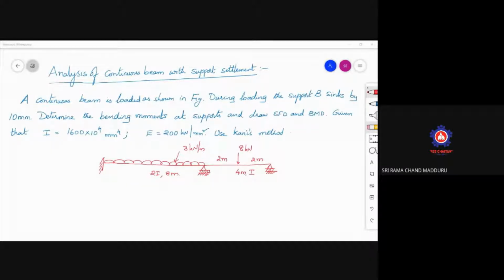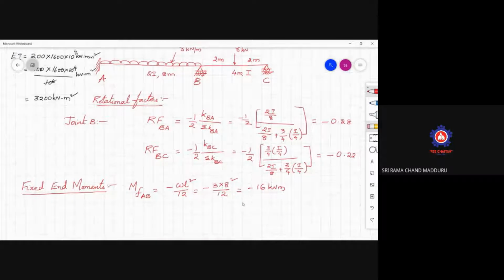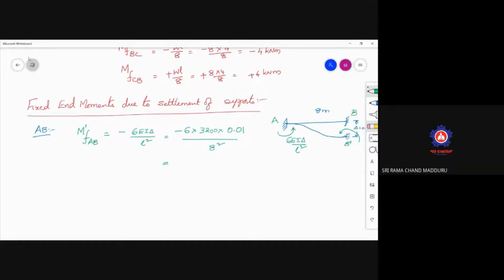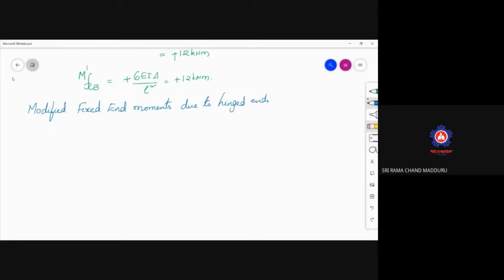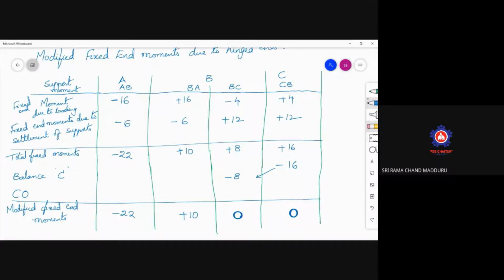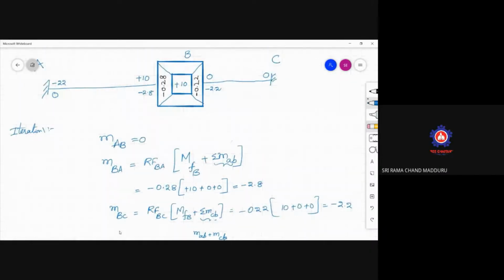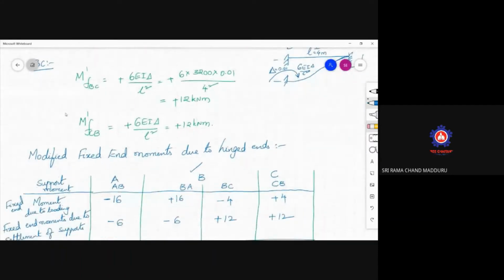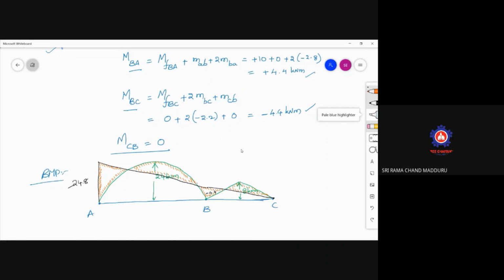Structural Analysis - Continuous Beam with Kani's Method